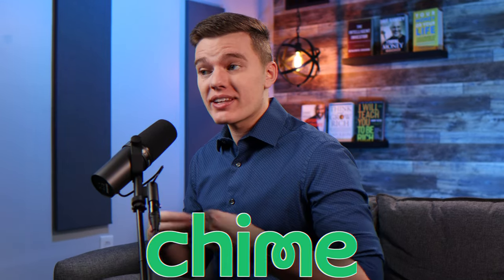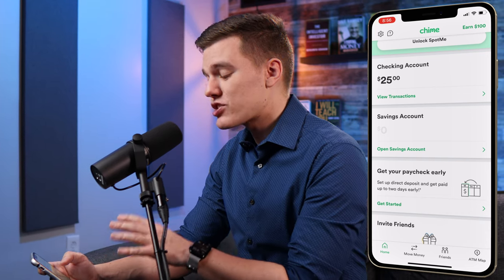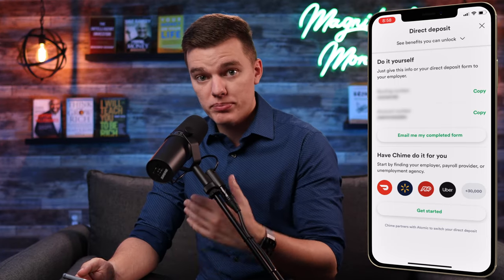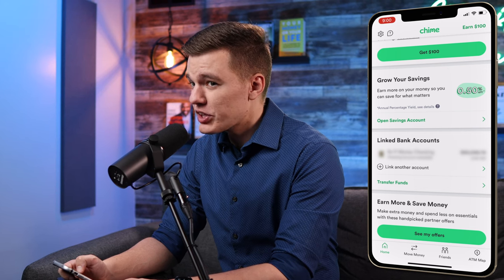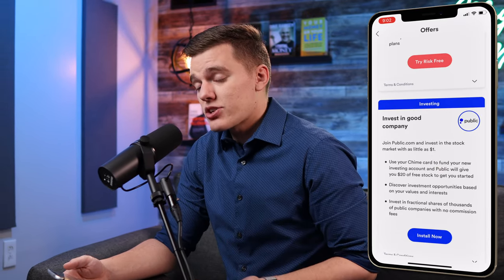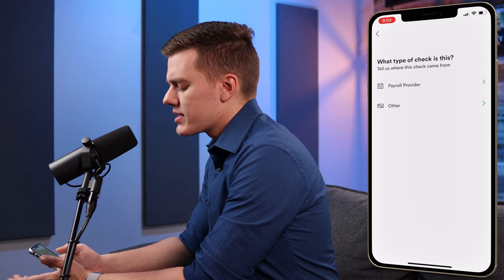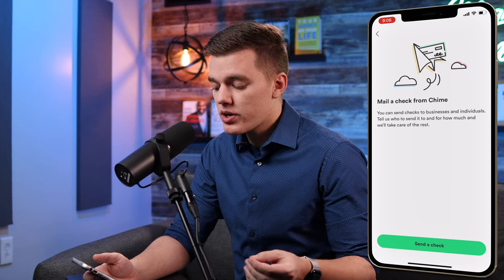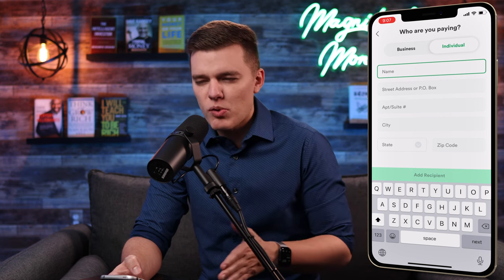Chime App Step-by-Step Guide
In today's video, we will be doing a step-by-step tutorial on the Chime Mobile App! Sign up using the link below and follow along with me!

0:00-Chime App Tutorial
0:44-Home Tab
2:00-Direct Deposit Setup
4:04-Linking External Banks
5:58-Move Money Tab
7:40-Mail a Check
8:52-ATM Map Tab
10:01-My FINAL Thoughts